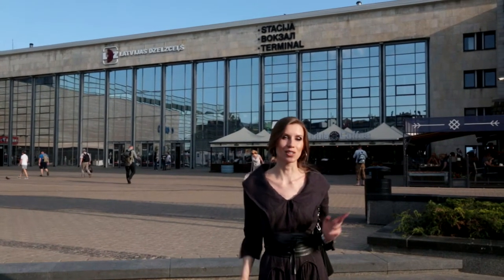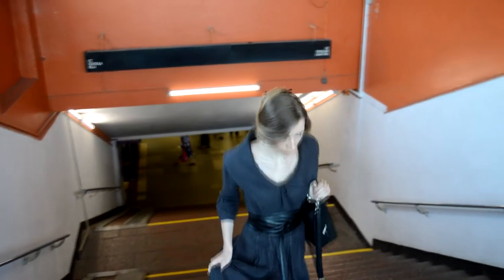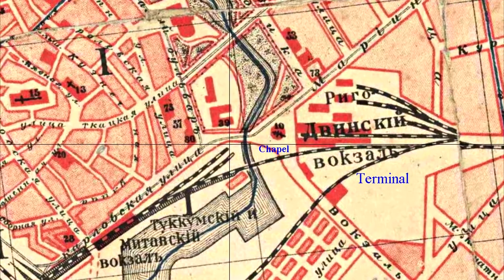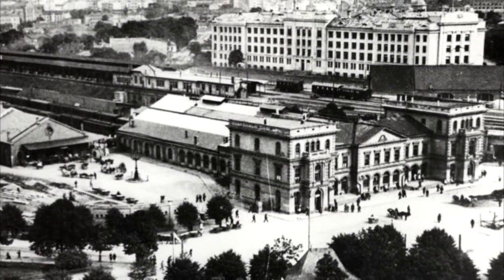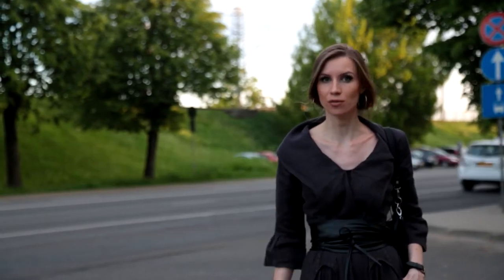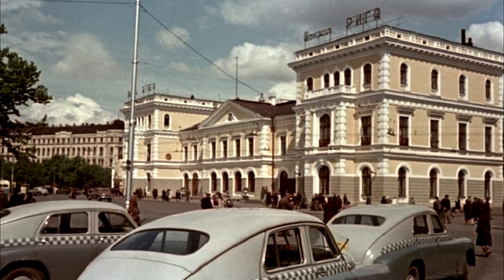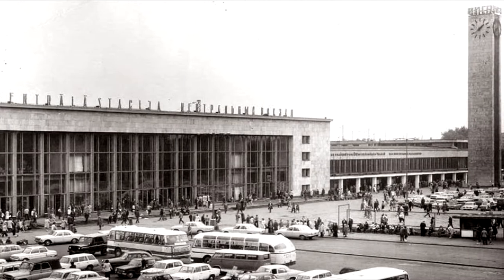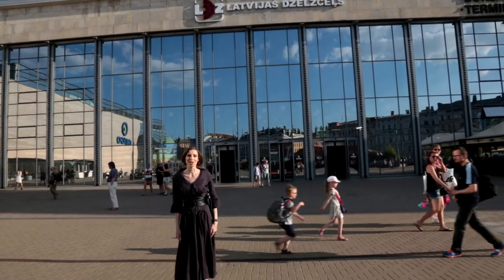The story of Riga Terminal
The short story about the changes of Riga Terminal from 19 till 21 century. This video may be used for educational and non-commercial purposes (please provide the link to this channel if you are using it).